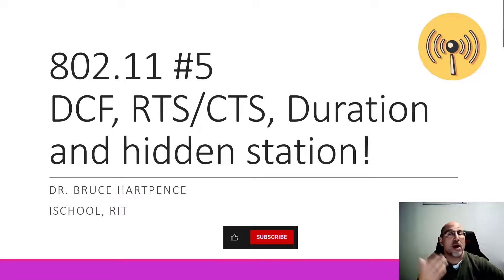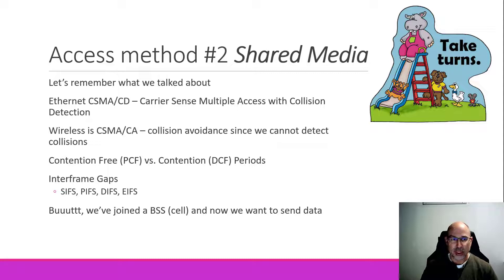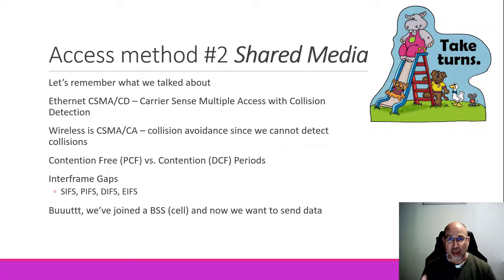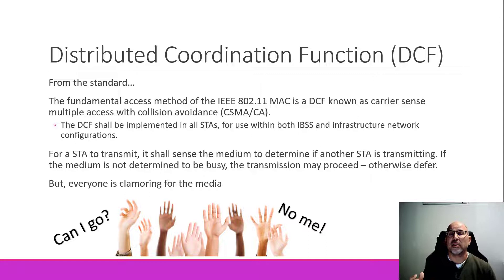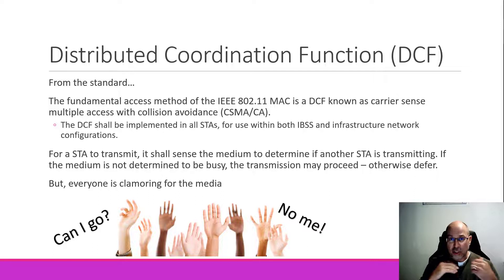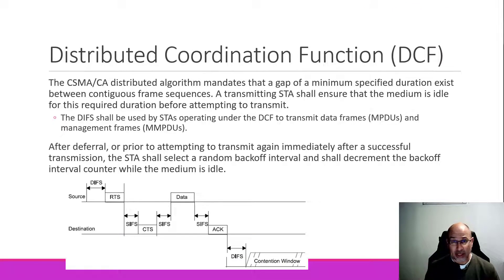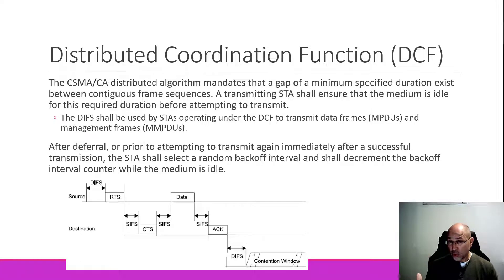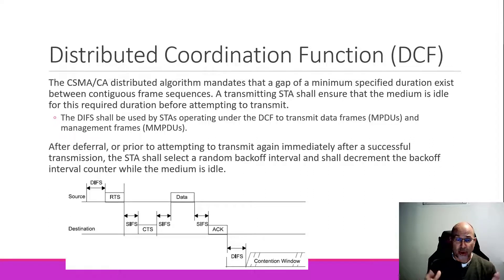802.11 Wireless part 5: Sending data in the DCF, obeying CSMA/CA and deciding on RTS/CTS.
OK, time to send data - we joined the cell, waiting for the AP and it's PCF to be done. Now, it's our turn. Let's dive into the Distributed Coordination Function (contention time!), go through the CSMA/CA access method, update our Network Allocation Vectors, decide on RTS/CTS or Duration and then handle hidden stations.